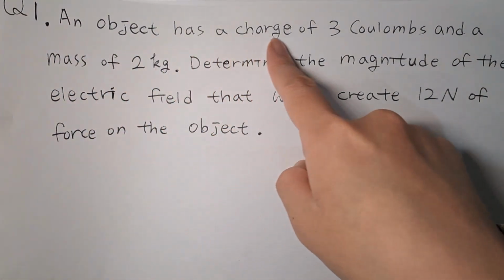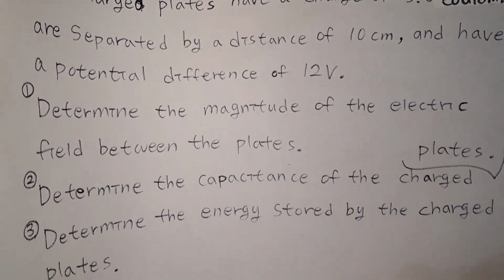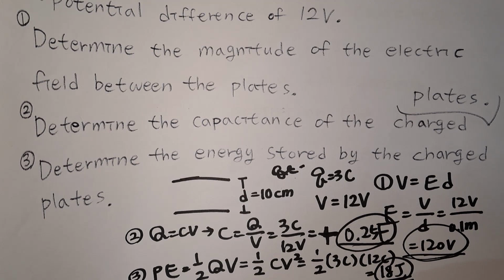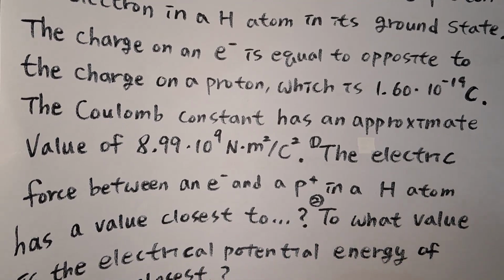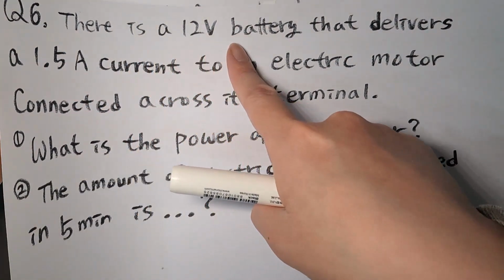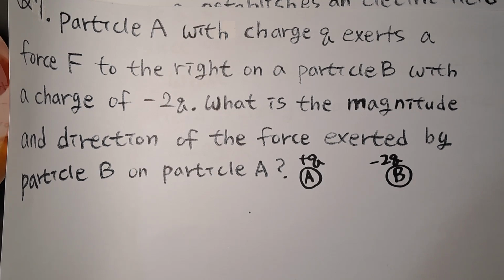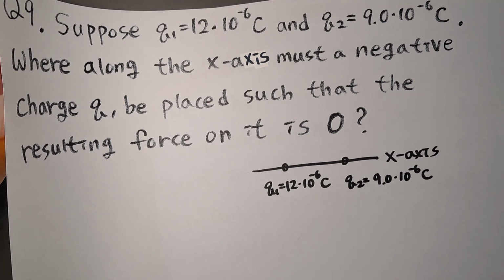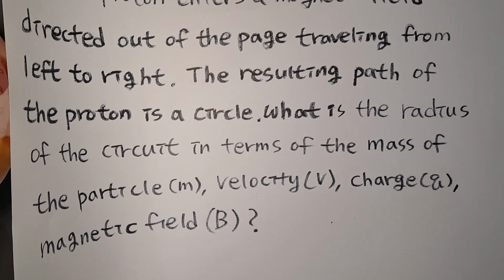Electromagnetism, science problem, physics problem, highschool physics, Electromagnetism problems 2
electromagnetism,middle school science, middle school physics, highschool physics, SAT physics, AP physics problem,Science problems, electromagnetism problems